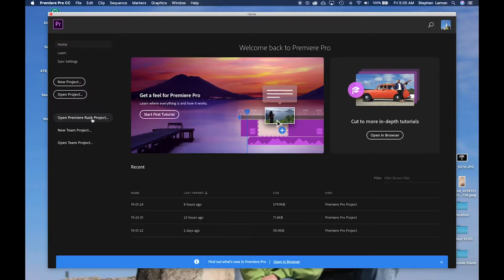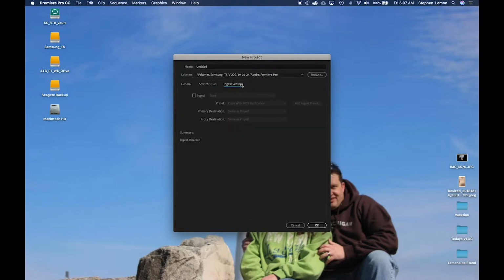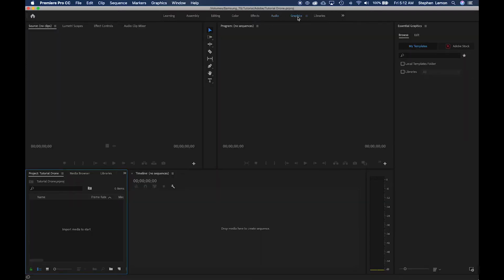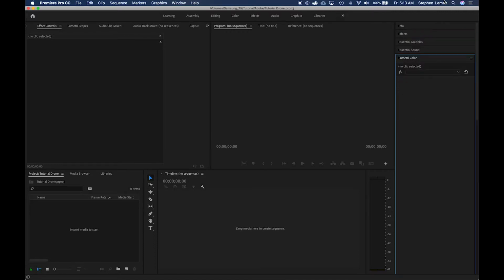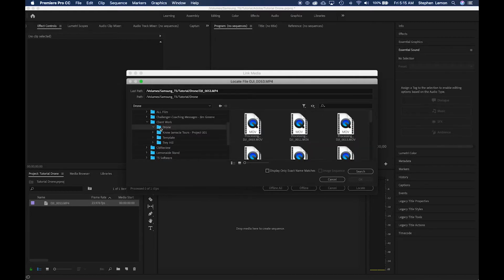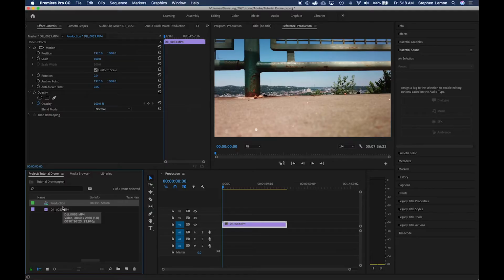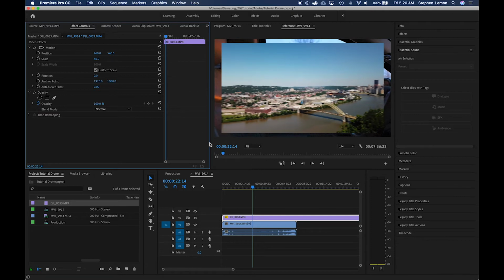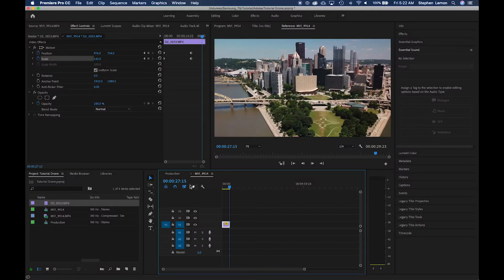ep.25 - FreEdit Friday! Adobe Premiere Basics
In this episode I talk at a high level about the basics of Adobe Premiere pro!

Gear:
Cameras and lenses and Filters:
Canon t3i
Nffy Fifty!
Gear 360
GoPro Hero 3 Silver
Samsung S8
iPhone S6
DJI Osomo Mobile - Silver
DJI Osomo+
Osomo hot shoe adapter
Osomo stands
Osomo Battery kit
If you would prefer the black Osmo… I debated for weeks!
DJI Osmo Mobile - Black
Polar Pro ND32
Polar Pro ND64
Polar Pro ND4/8/16

Drones and Gimbals:
DJI Mavic Pro
DJI Phantom 2 W/ZenMuse 4D
DJI Ronin-s

Accessories:
JOBY Action Jib Kit
Joby Original Gorrilla Pod (Small for phone) -
Joby Gorilla Pod SLR

Backpack/bags:
Polar Pro Drone Trekker
Lowepro ProTactic 450 (Black)

Mic:
Rode Shotgun Mic
Rode - Video Mic Me
Rode - Video Mic Micro

Tripods monopods and stands:
Osomo Gimbal Car Mount
Osomo Gimbal Base
Joby Small Pod
Joby GorillaPod SLR Zoom

JOBY GorillaPod Focus with Ballhead X Bundle

Joby Action Jib

Lights:

2 - Aputure AL-M9 Amaran LED Mini

1 - Digital Juice Sunburst Light Dome